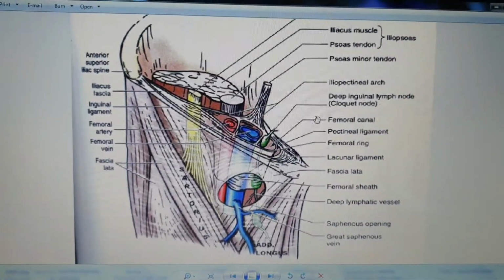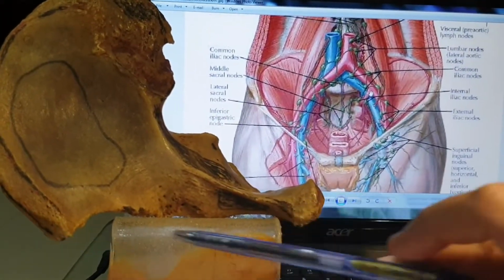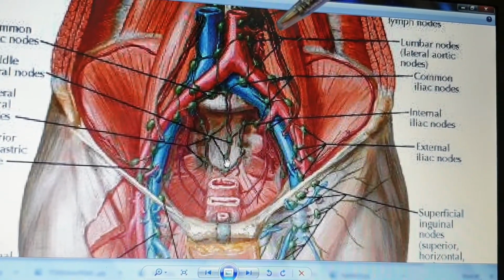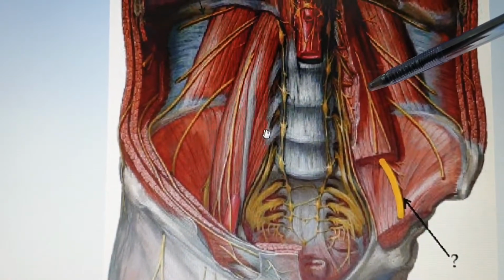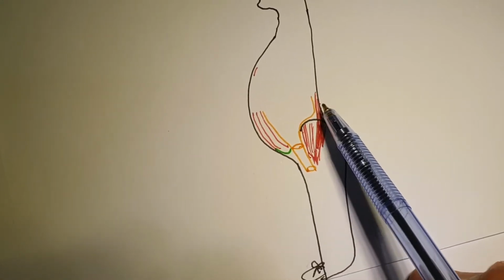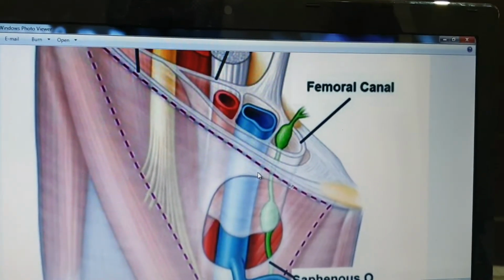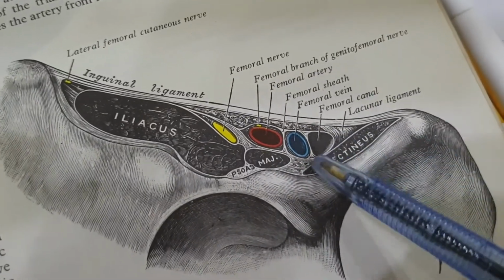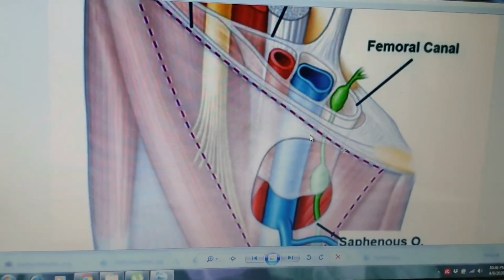FEMORAL SHEATH ANATOMY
femoral sheath is a fascial sheath in the upper part of thigh. anteriorly it has fascia tramsversalis and posteriorly it has facia iliaca. encloses the femoral artery femoral vein and lymph nodes. femoral nerve lies outside the sheath. medial most compartment is femoral canal the upper boundary of which is the femoral ring